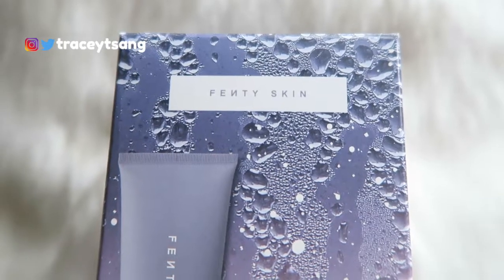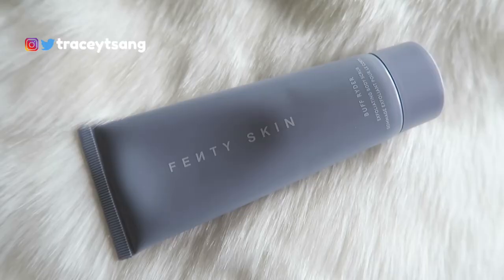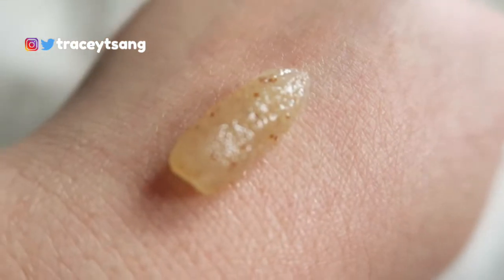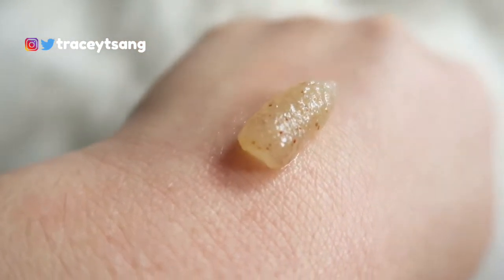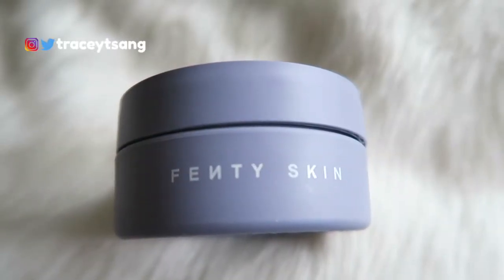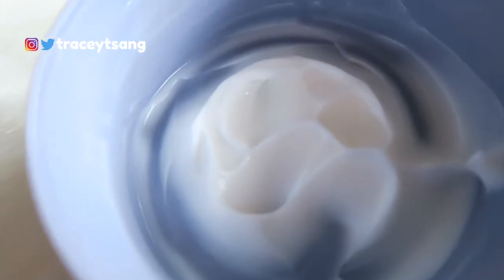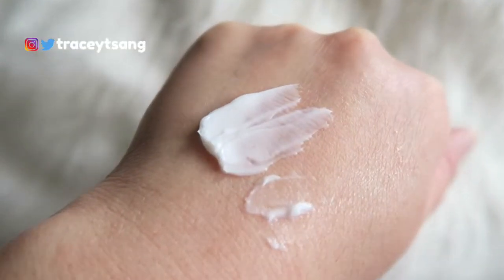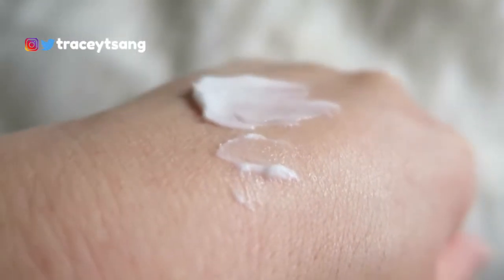Fenty Skin The Body Duo Body Scrub & Moistutizer Review | Tracey Violet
Price: $19 USD (on sale)